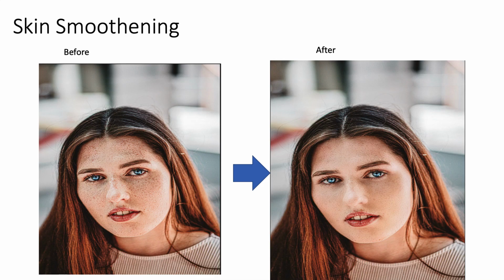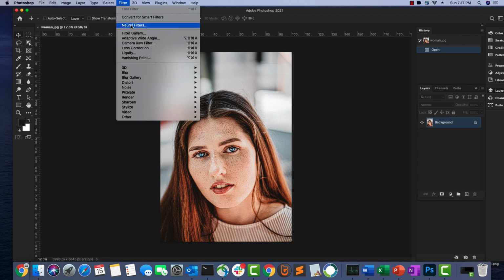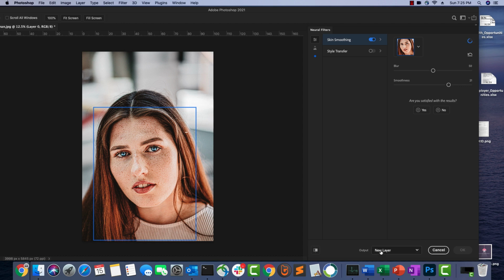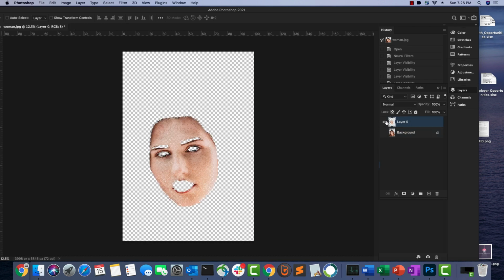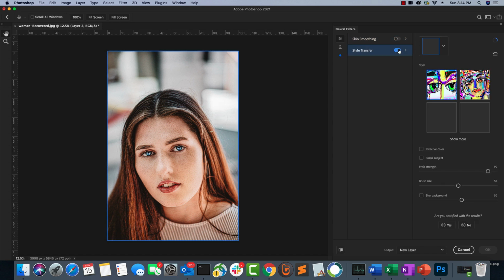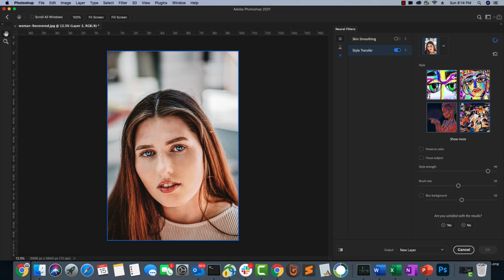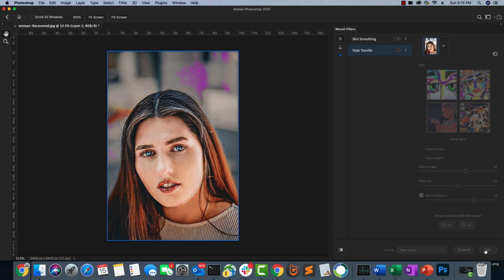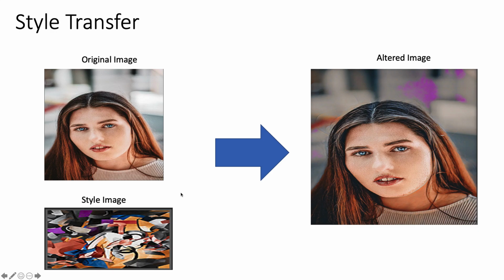Neural filters in photoshop